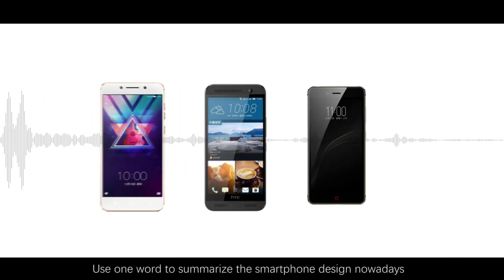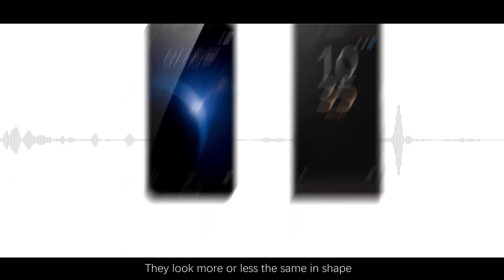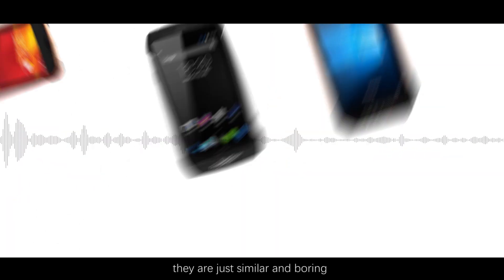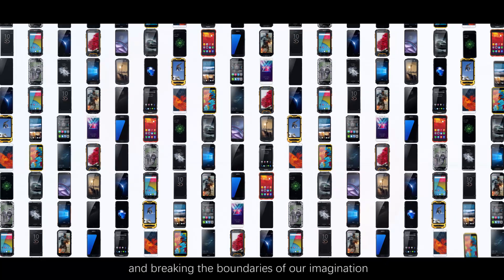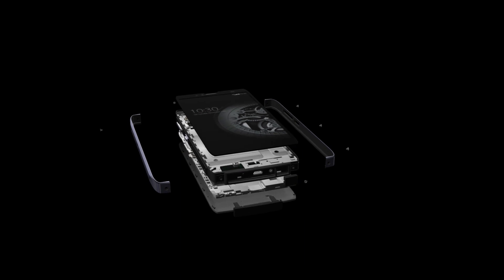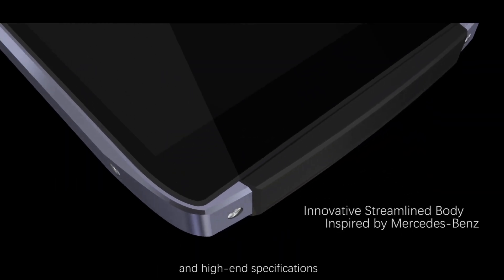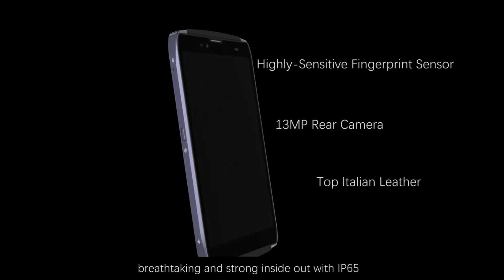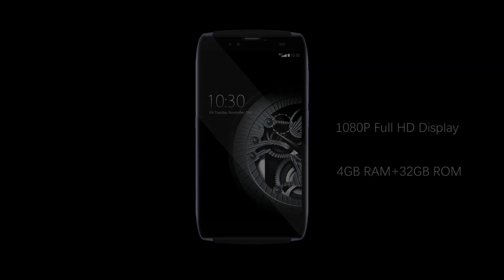Dump the duplications and be unique: UHANS U300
Dare to challenge the traditional tastes.

U300 Main Specs:
Display: 5.5” FHD display,
Processor: MediaTek MT6750
OS: Android 6.0
Memory: 4GB RAM+32GB ROM
Camera: 5MP front camera+13MP rear camera
Battery: 4750 mAh